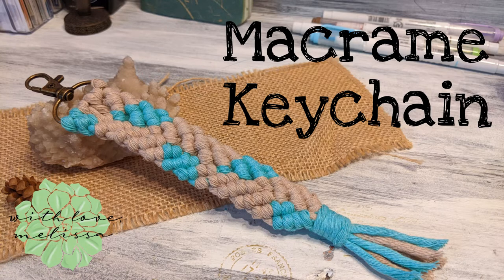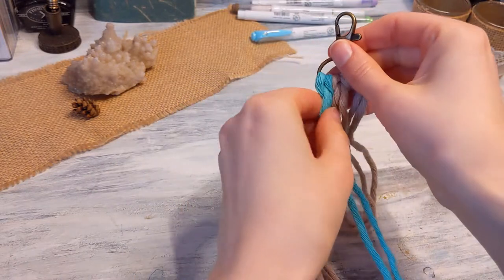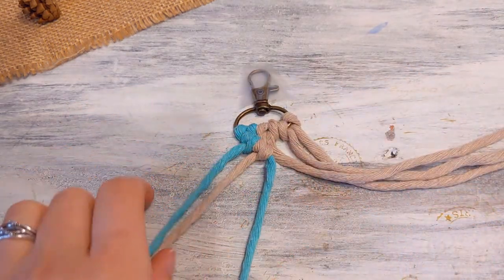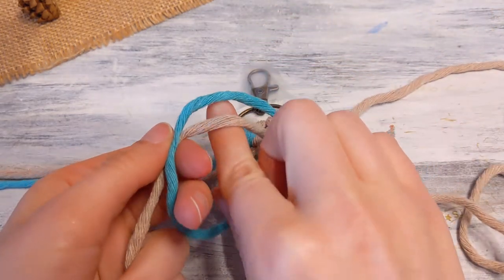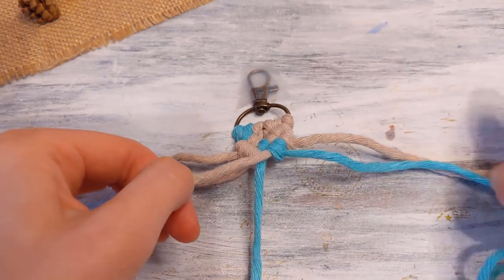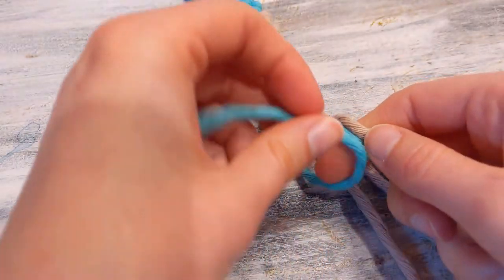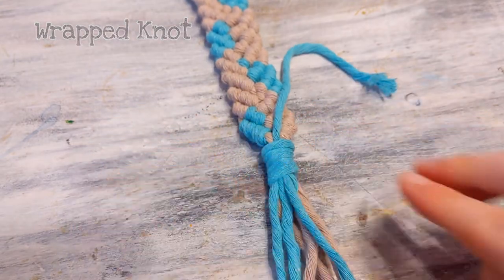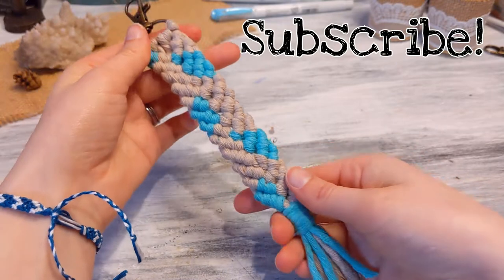DIY Easy Macrame Keychain | Mermaid Tail Macrame | Learn to Macrame | Beginners Macrame Knots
Macrame String - 3mm Single Strand
I used this brand in Latte and Mint

Lobster Claw Clasp - 1 Inch Bronze
I used these

Tape
Scissors
Measuring Tape

Measurements:
2 four-foot brown strings
1 four-foot green string
1 eighteen-inch green string

**Note: Put the green string in the middle for a chevron pattern!

→travel, full-time rv life, plant-based recipes, easy crafts, pen paling and journaling, book reviews, stress relief tips and more!

🛍️ Merch Etsy Shop
→ apparel, bags, candles, mugs and more!

🛍️ Printables Etsy Shop
→ stationery, bookmarks, planner sheets, pen pal kits, plant care sheets, prints and more, all downloadable!

With Love, Melissa